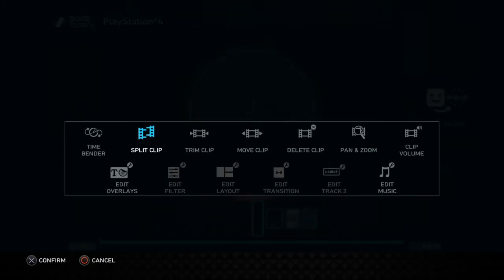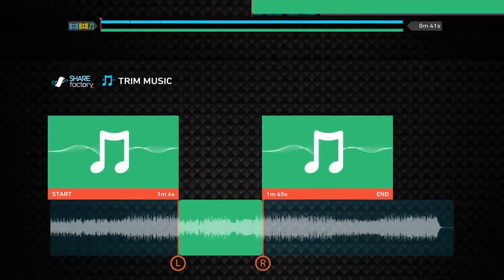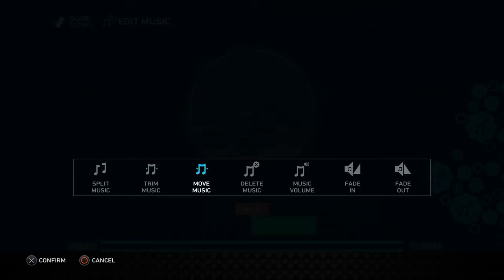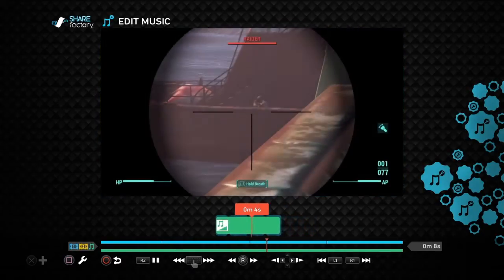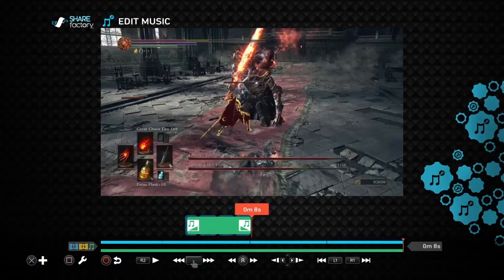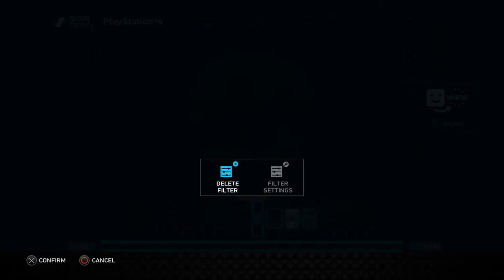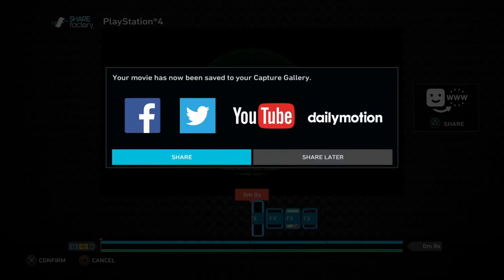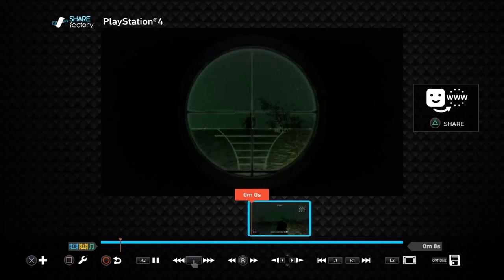How to make an INTRO via PS4 SHAREFACTORY